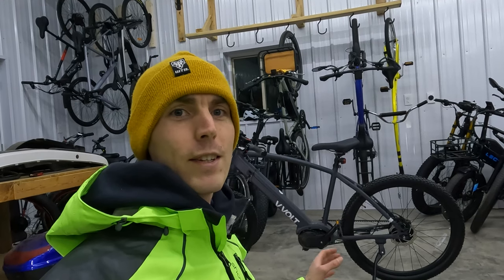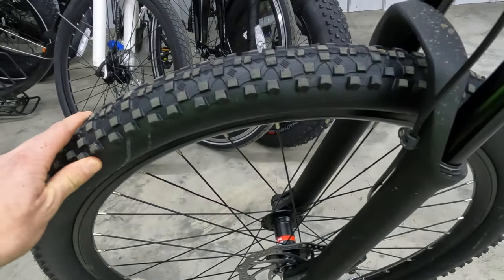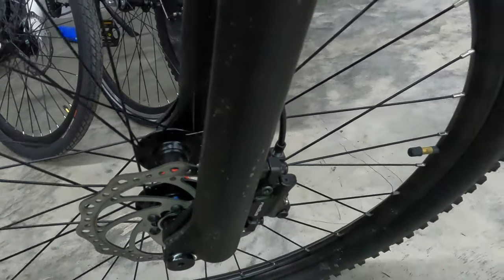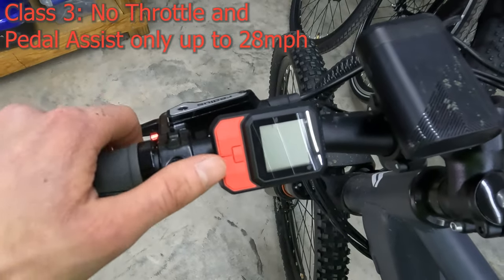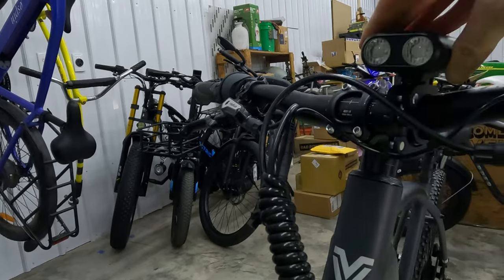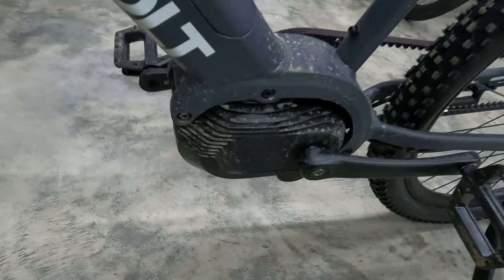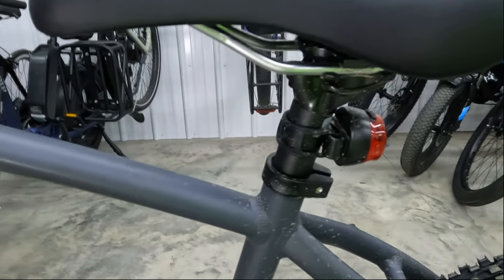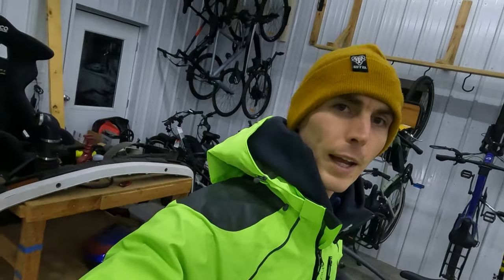Vvolt Sirius Ebike FULL Review: Mid-drive, belt drive with internal geared hub!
0:00 - Close-up shots
0:38  - Walkaround and components
12:58 - Top speed test and riding with pedal assist
22:36 - Large hill climb test
27:12 - Riding footage and my take on the Vvolt Sirius